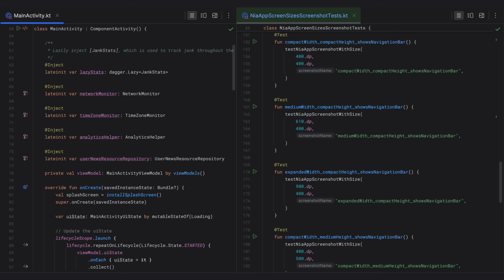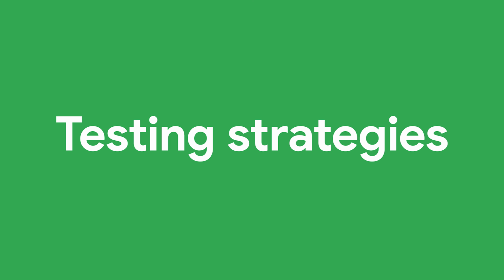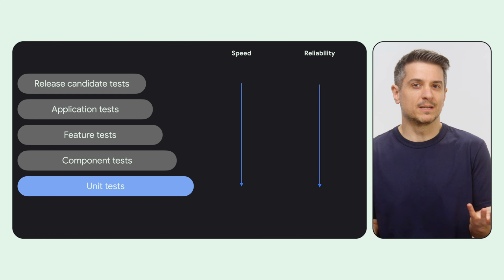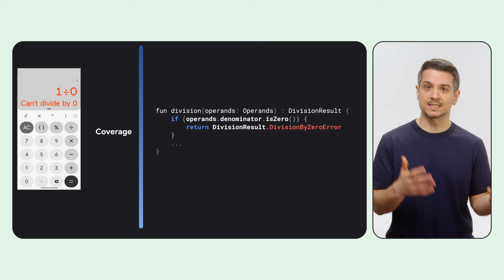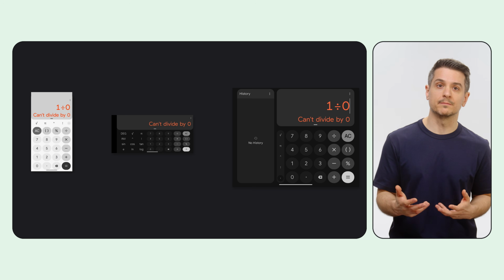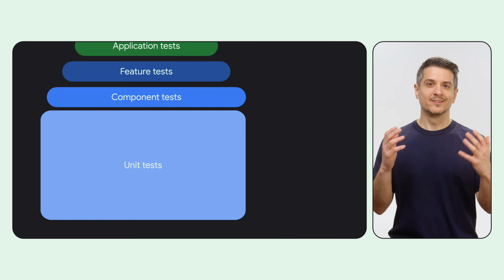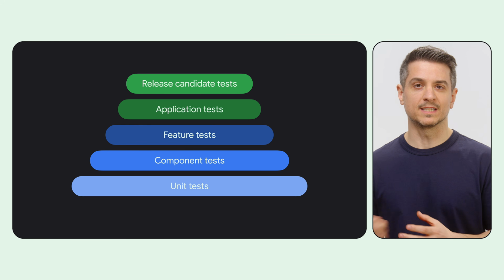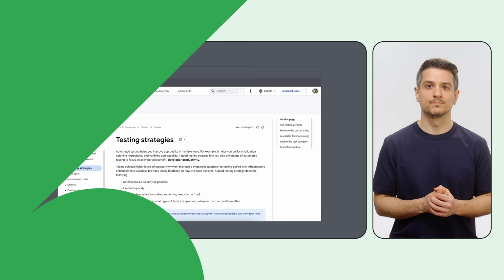Android Testing Strategies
Optimize your Android testing with a scalable strategy that helps manage your app's test load and device configurations. From understanding the testing pyramid to leveraging tools like Robolectric and Gradle Managed Devices, learn how to make informed decisions that enhance test reliability and efficiency. Find out why manual testing is not enough, and how automation can save time and improve code quality.

Chapters:
0:00 - Intro
0:41 - Why do we test?
1:21 - Testing strategies
3:06 - Scope vs. Size
5:45 - Categories
7:49 - Conclusion

Speaker: Jose Alcérreca
Products Mentioned: Android Developer Tools,Android Platform,